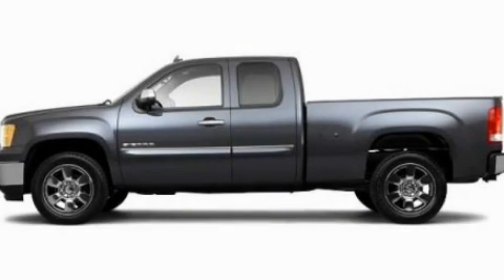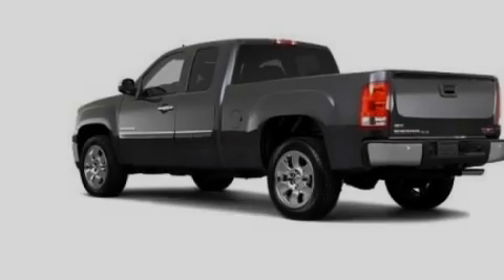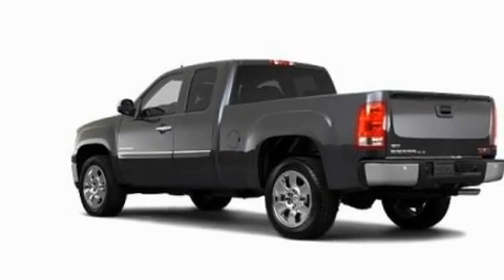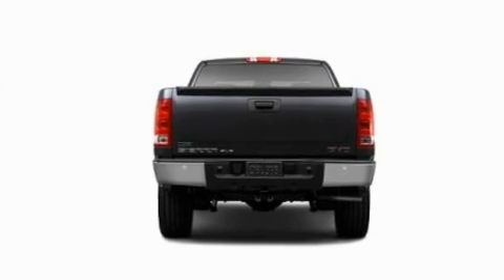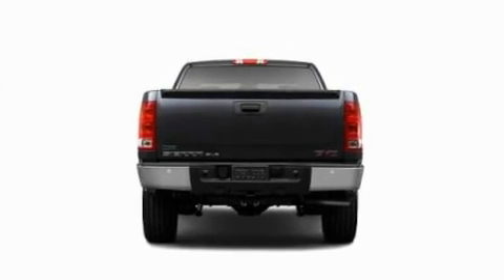2011 GMC Sierra 1500 MI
Year : 2011

 Make : GMC

 Model : Sierra 1500

 Engine : 5.3L V8

 Trans . : Automatic

 Exterior : Brown

 Interior : Tan

 4000 W. Highland Rd.